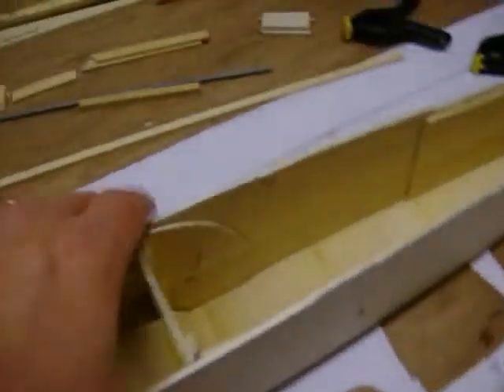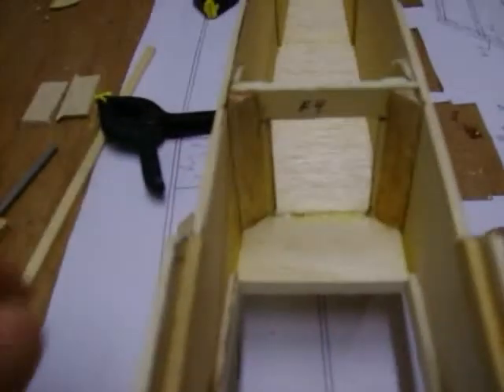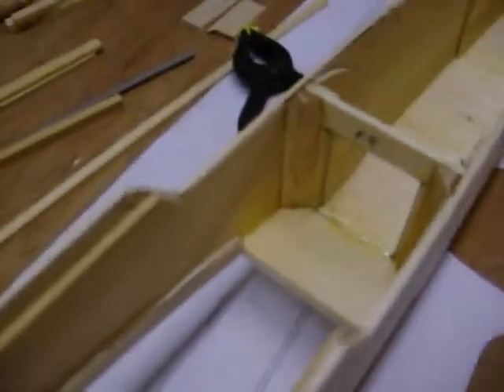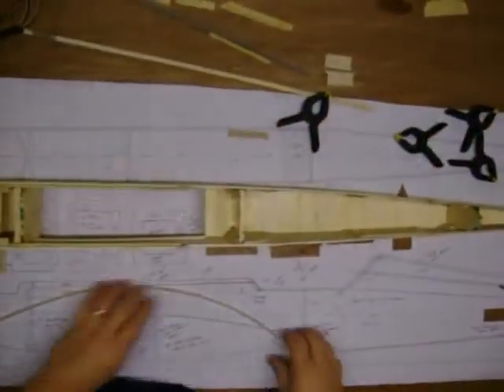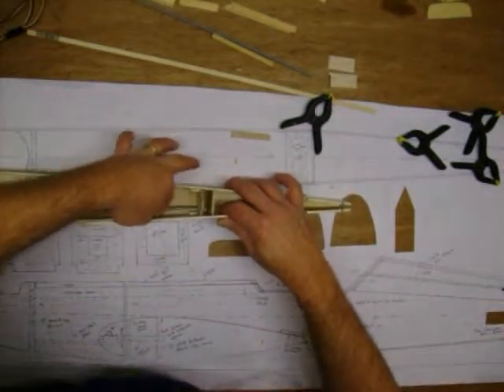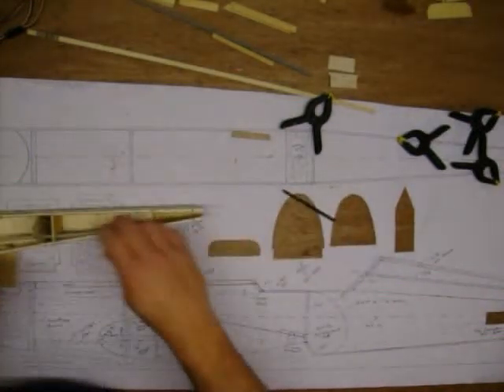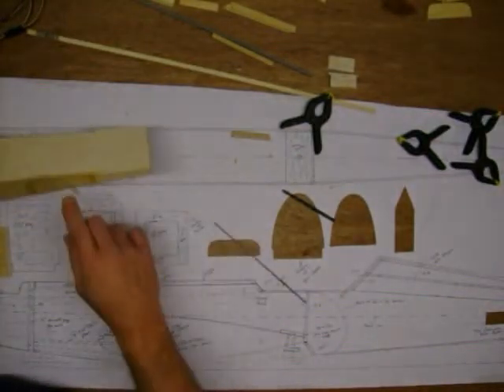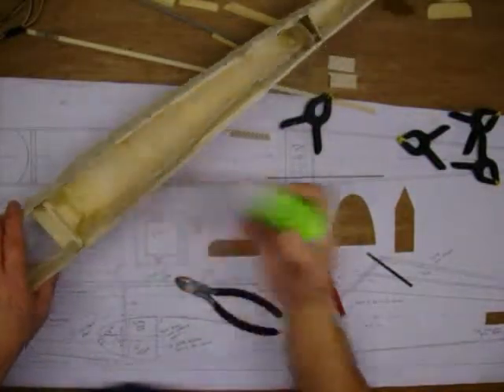F-2, wing plate supports and Antenna tube.wmv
Reinforcing the Wingplate and F-2 and installing the Antenna tube